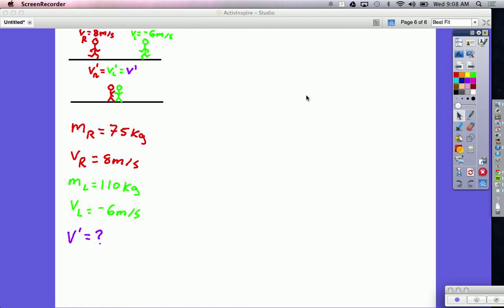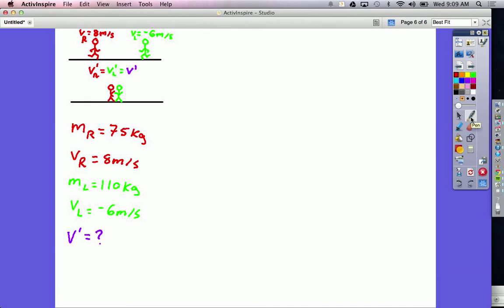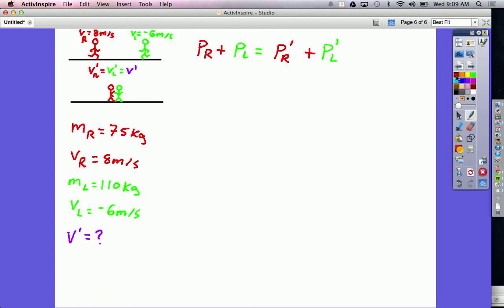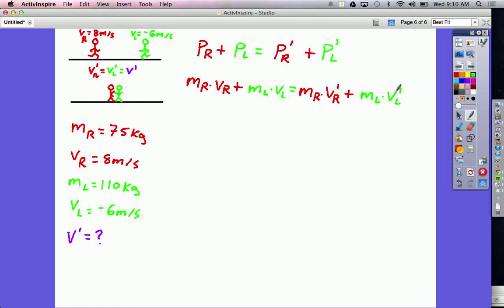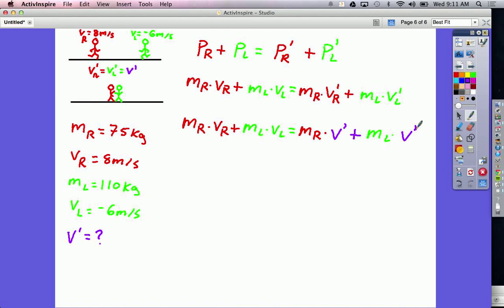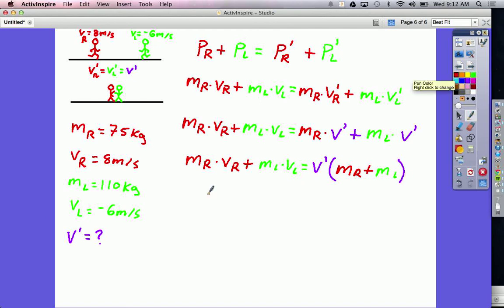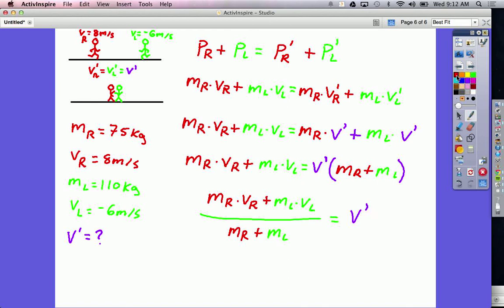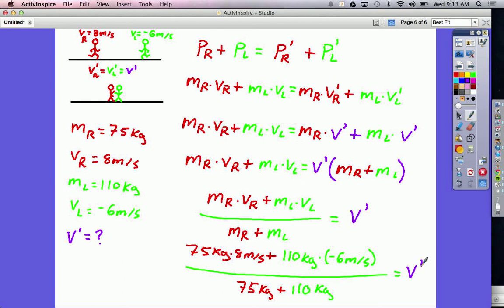Football Tackle Problem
This is the solution to a problem where two football players running toward each other collide in an inelastic collision.